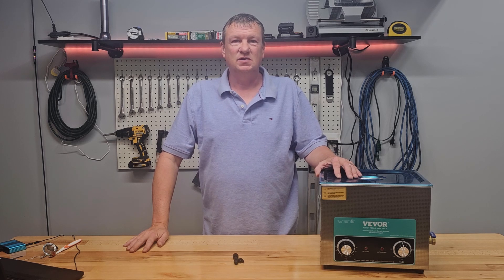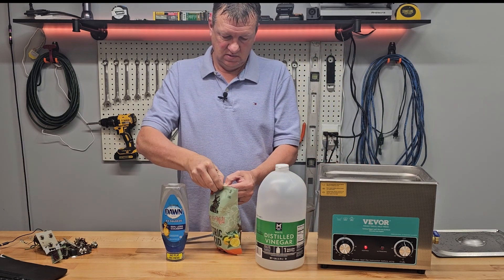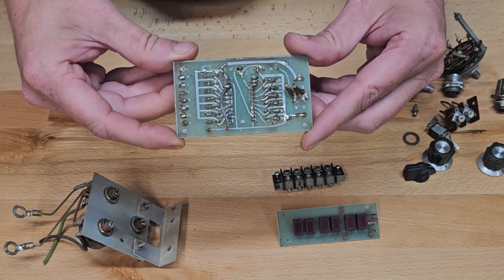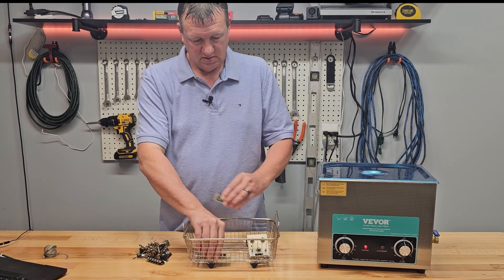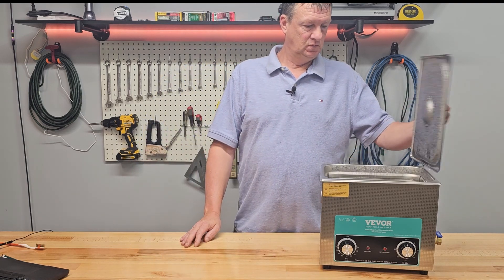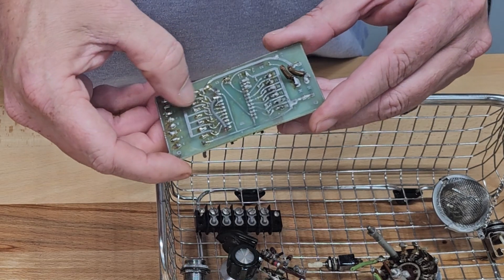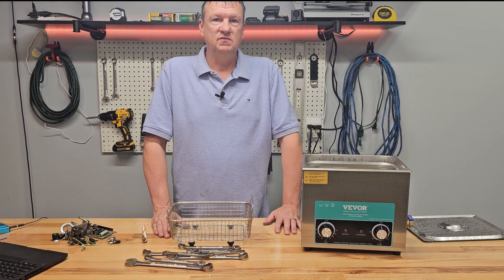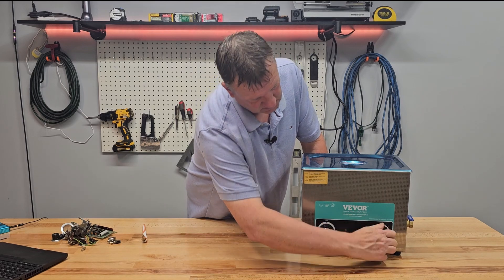Cleaning Radio Parts with a Vevor Ultrasonic Cleaner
In this video, I put the Vevor 10L Ultrasonic Cleaner to the test, cleaning up some old radio parts. This ultrasonic cleaner is a game-changer for restoring vintage electronics, and I'll walk you through the whole process. From preparing the cleaning solution using distilled vinegar, citric acid, and dish soap to running the cleaner at 55°C for 15 minutes, I show how this unit handles dirty resistors, switches, knobs, and even rusty screws. The results are impressive, with most parts coming out much cleaner, saving tons of time compared to manual scrubbing. Whether you're restoring antique radios or just need to clean electrical components, this ultrasonic cleaner is a must-have tool for your workshop. I also throw in some rusty wrenches to see how well it handles tough grime.